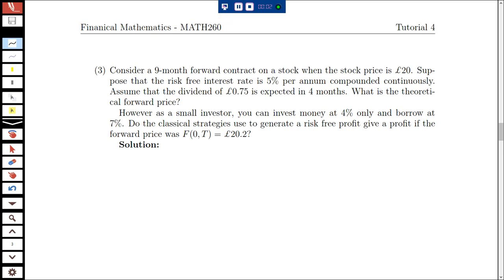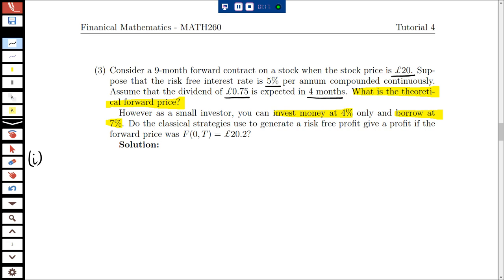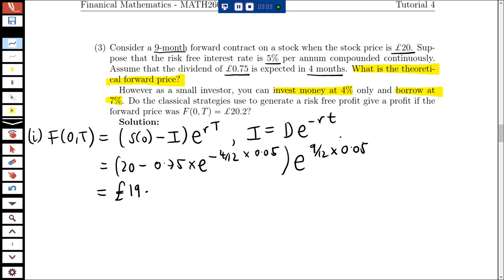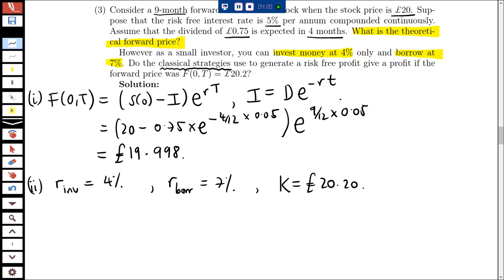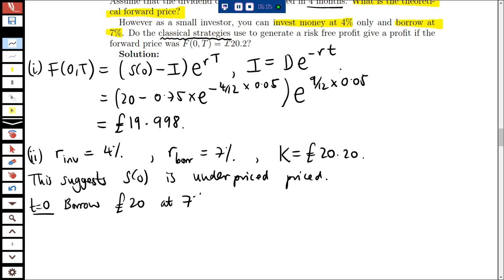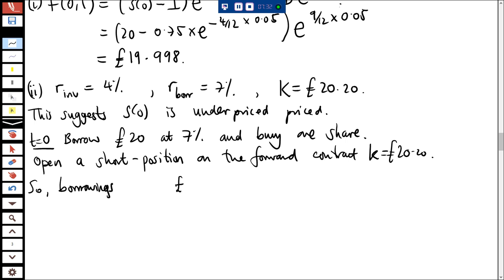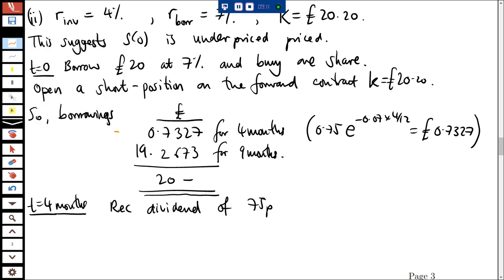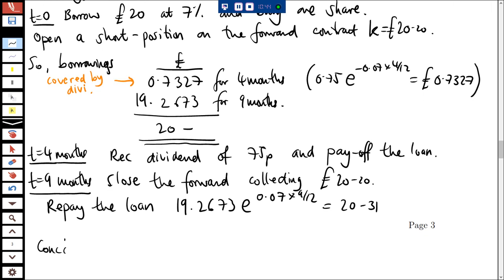Tutorial4.3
Forward contract with future dividend.